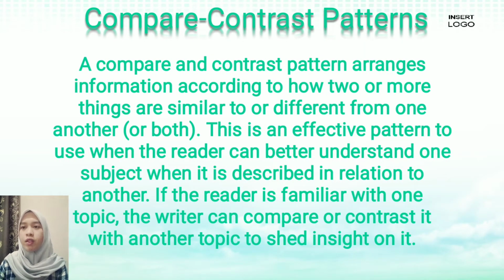Text Structure Patterns Of Organization - Meeting 11 by Tania Gina Nazzala